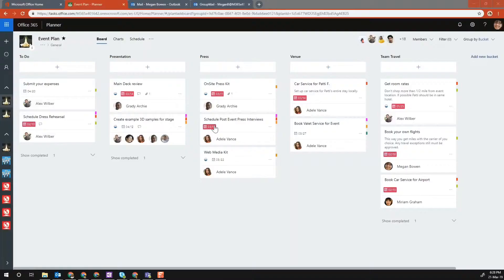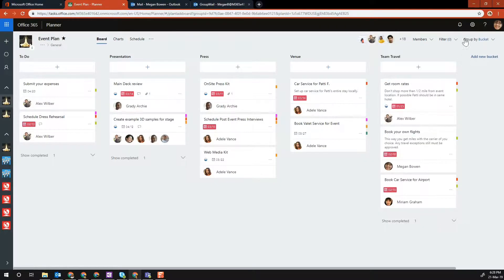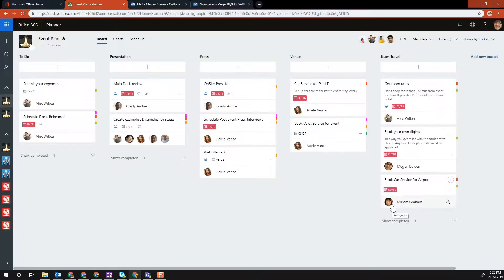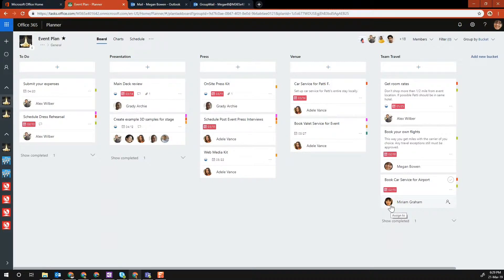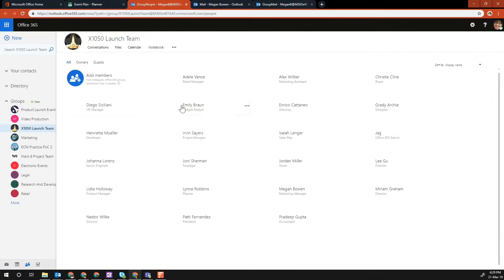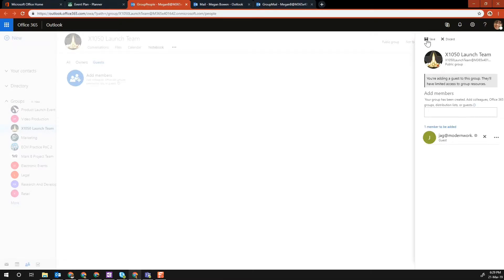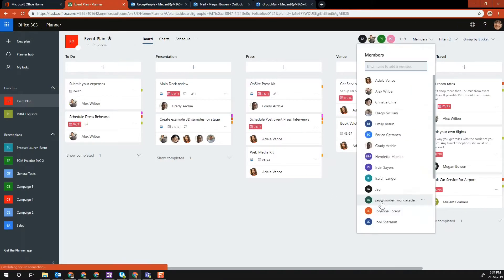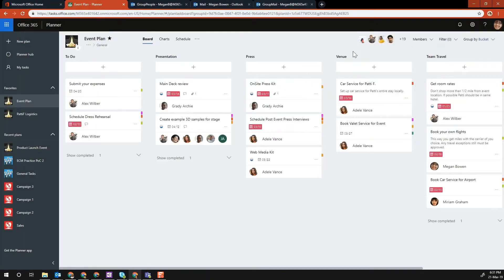Vlog 80/365 - How to add external users to Microsoft Planner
Vlog 80/365 - On a roll today!! In this learning video, let’s look at how to add external users to Plans in microsoftplanner and collaborate with them.